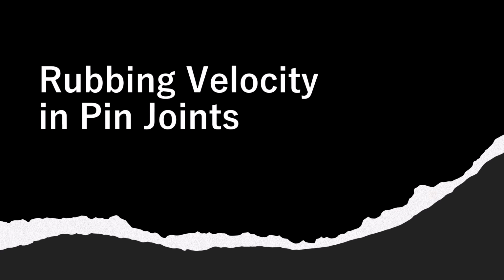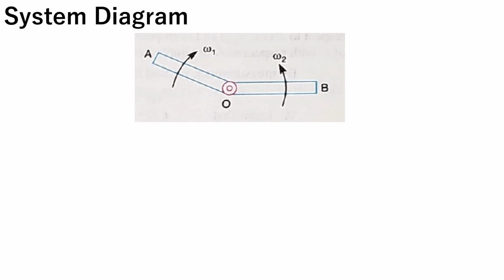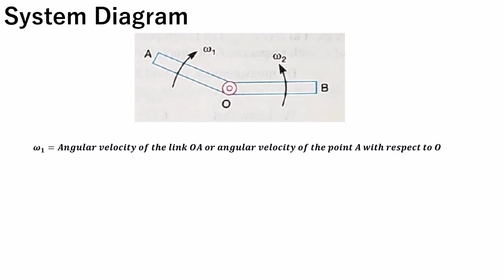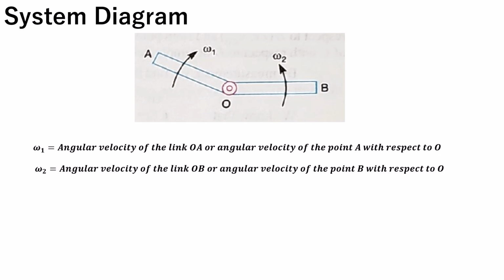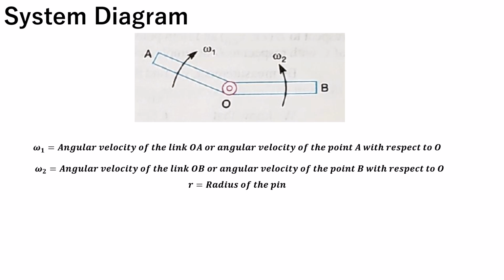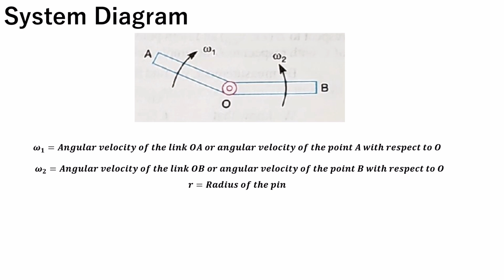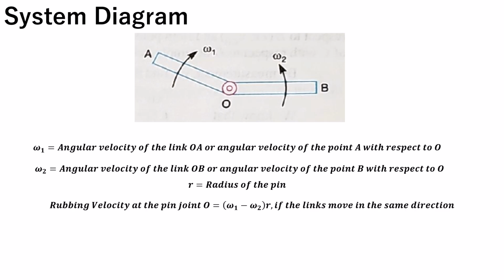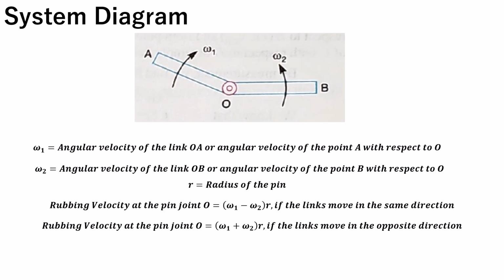Rubbing Velocity in Pin Joints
Calculation of rubbing velocity in mechanisms